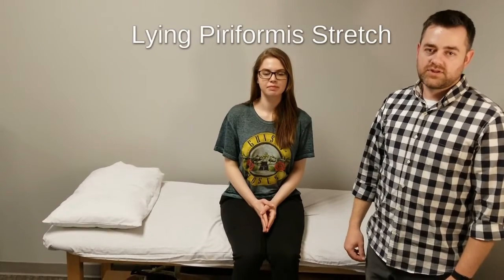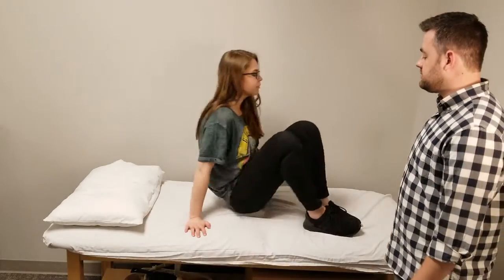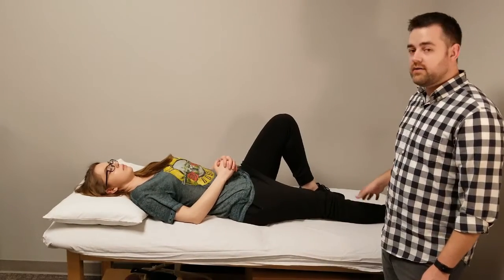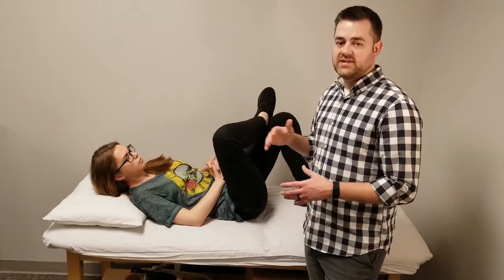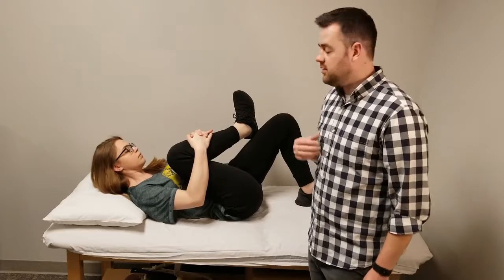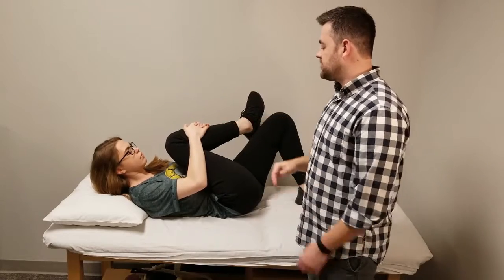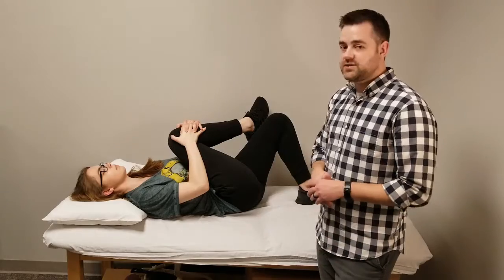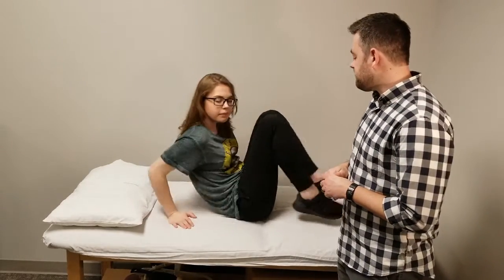Lying Piriformis Stretch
In this video, Doctor Jonathon May, DPT will teach you how to properly stretch your Piriformis muscle (better known as the butt). It's important to stretch out regularly for your posture and health.

This isn't the only way you can stretch your Piriformis. But it is simple and effective for most people's "run of the mill" pain. There are other stretches you can do, of course.

This stretch could be held for 10-30 seconds 2-4 times to equal 60 seconds of stretching per side or held 1-2 seconds for 15-20 times.

This stretch and others are highlighted in Jonathon's book.

As always, consult with your own doctor or physical therapist. it is impossible to provide you with advice specialized to your condition without a complete evaluation and all exercise programs carry inherent risks. This specific exercise is especially risky if you have an abdominal hernia. You assume all risks. If you'd like a full evaluation we can provide you with that and exercises and advice specific to your condition in our Washington clinic.